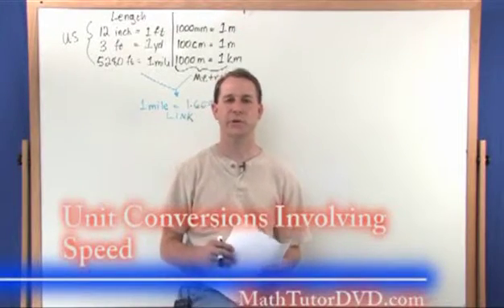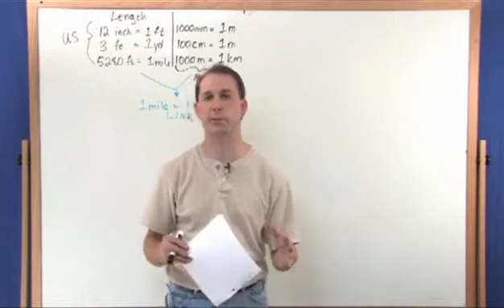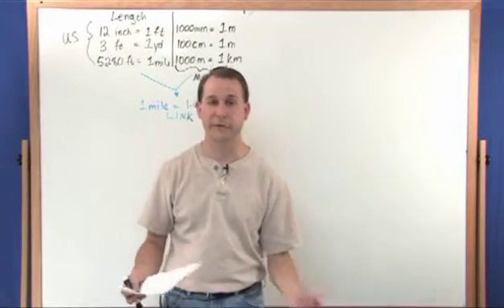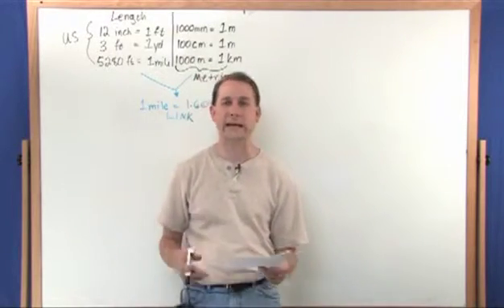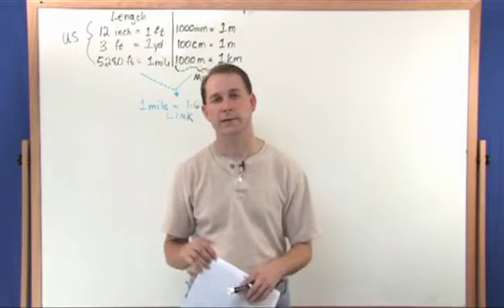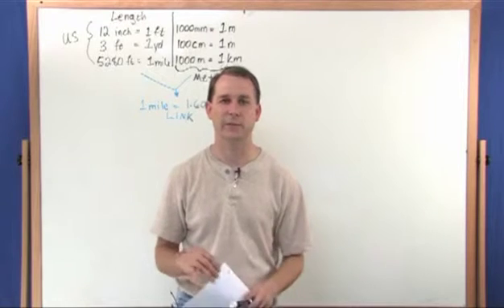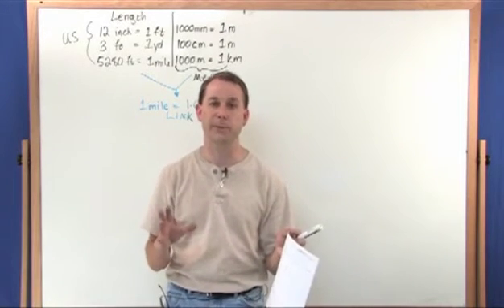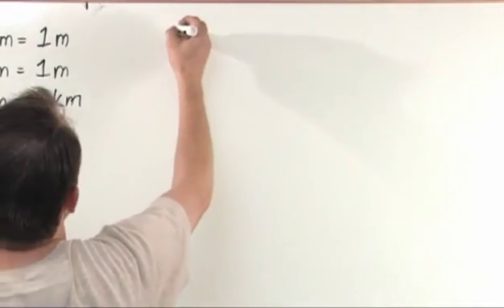Lesson 6 - Unit Conversions of Speed